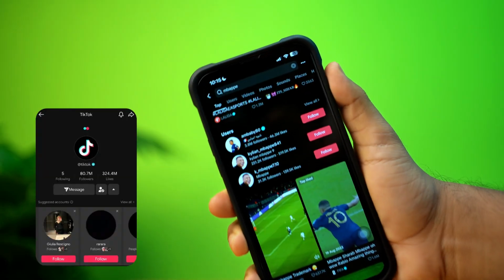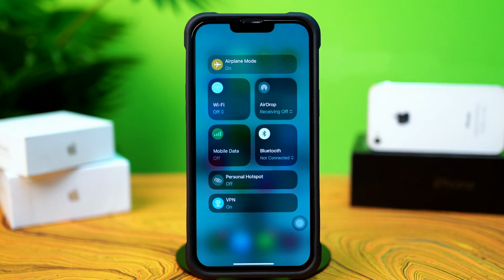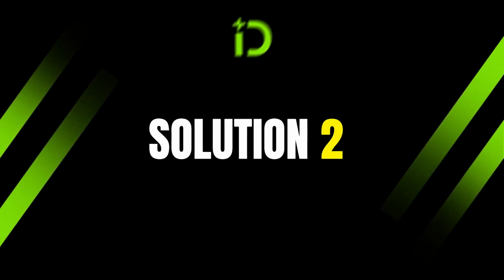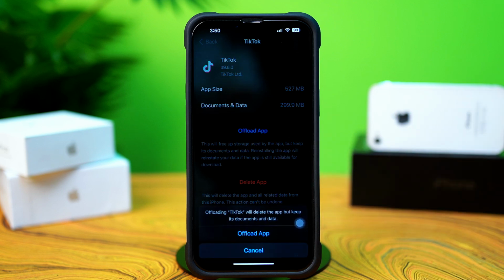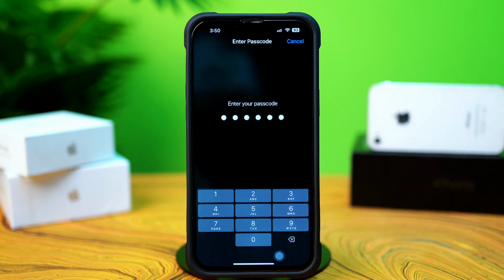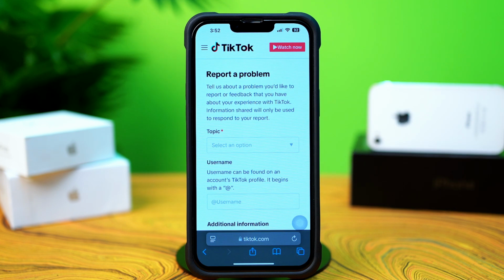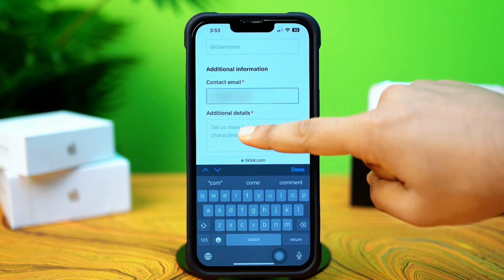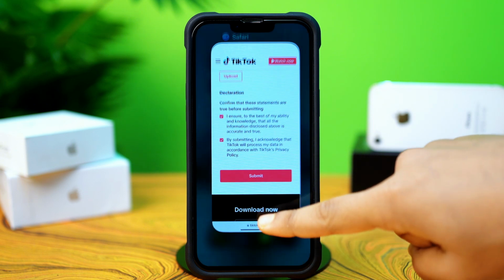How to Fix Can't Follow People in TikTok | Fix TikTok Following Problem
Struggling with can't follow People in TikTok"? Don't worry! In this video, I've shown how to fix the TikTok following problem, how to solve the issue of can't follow others on TikTok, and what to do if your TikTok following isn't working. By following the steps to solve the TikTok follow problem, you'll be able to follow people on TikTok again without any hassle.

00:01- Video Intro
00:21- Solution 1: Clear TikTok Cache
00:38- Solution 2: Offload TikTok
00:57- Solution 3: Reset Network Settings
01:20- Solution 4: Submit a Report
01:57- Solution End